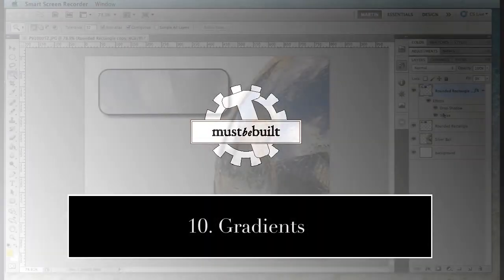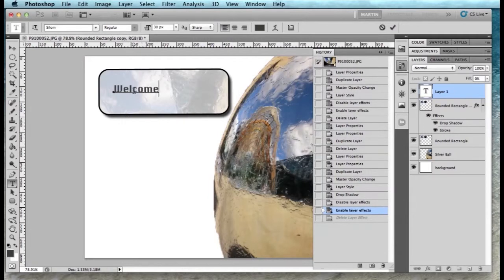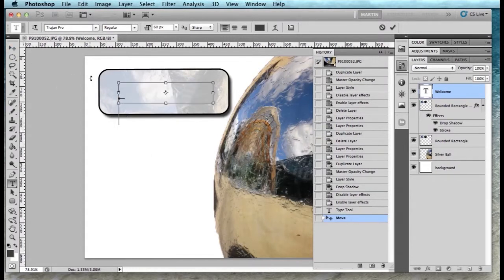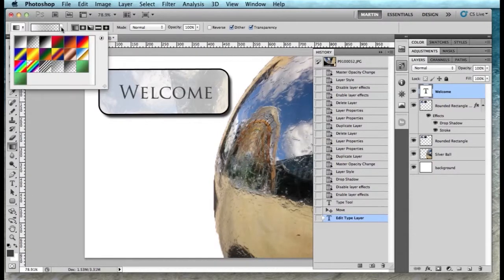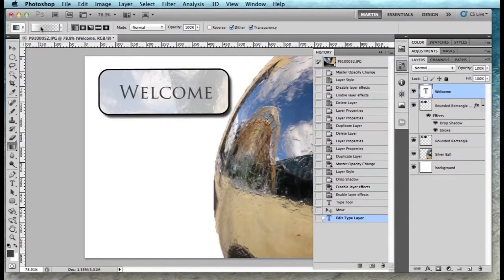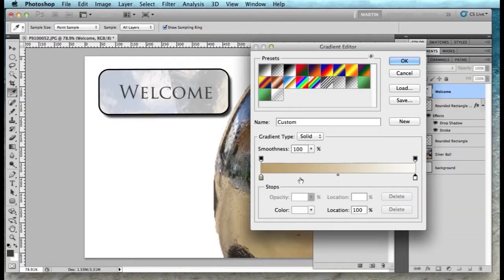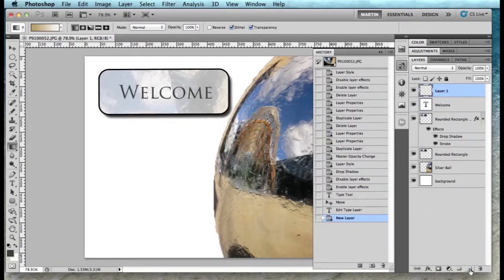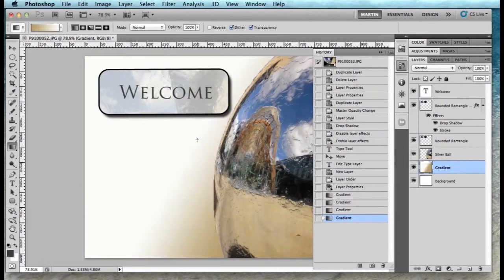Photoshop Tips #10: The Gradient Tool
Using the Gradient Tool.  The final part of a 10 part starter guide to Adobe Photoshop